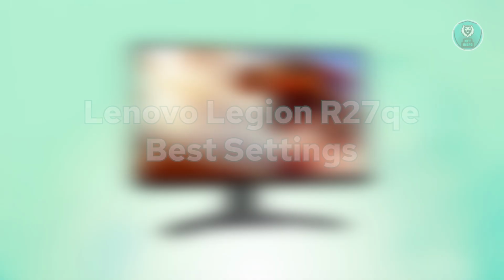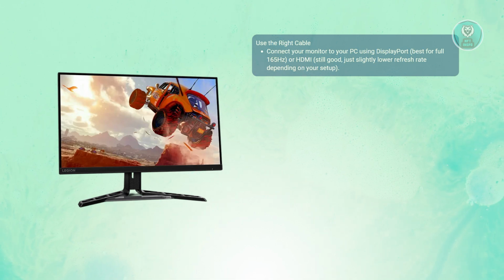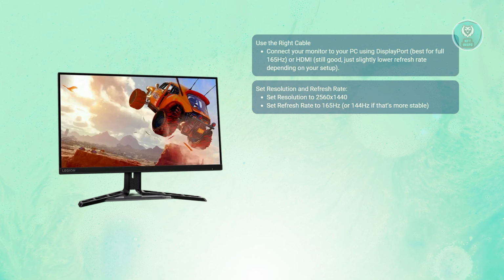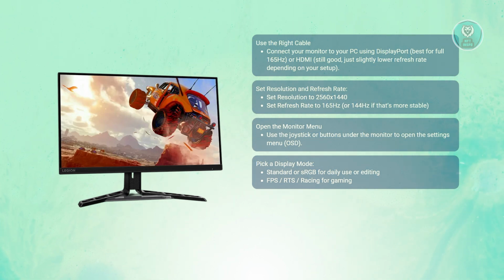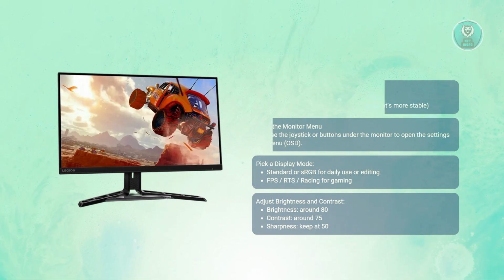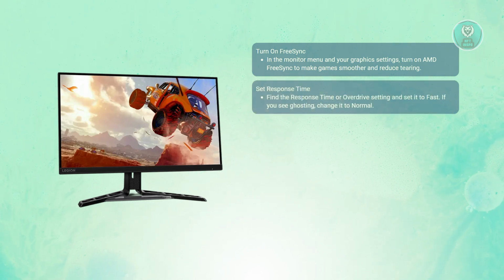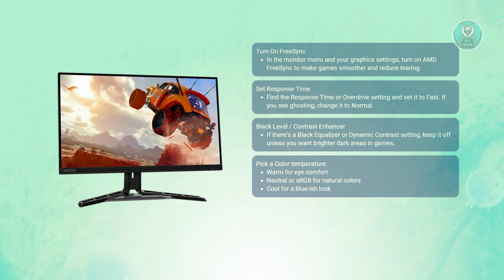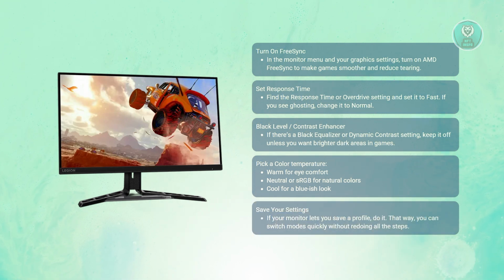Lenovo Legion R27qe Best Settings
If you want to be able to get the best settings for lenovo legion r27qe, then this video will be perfect for you!